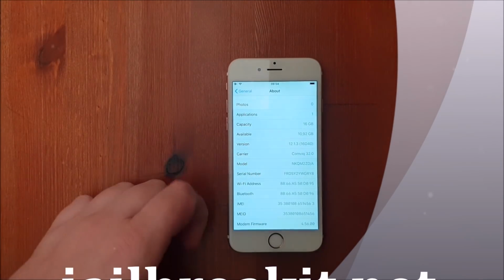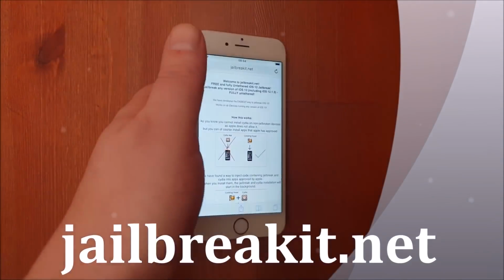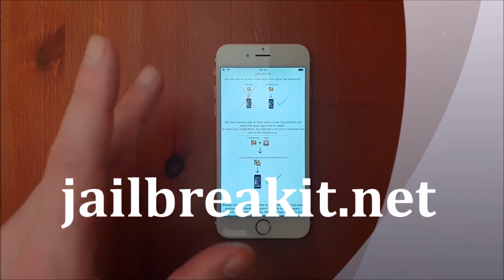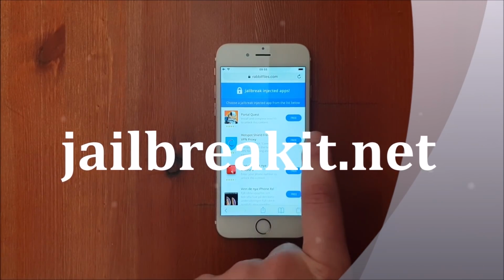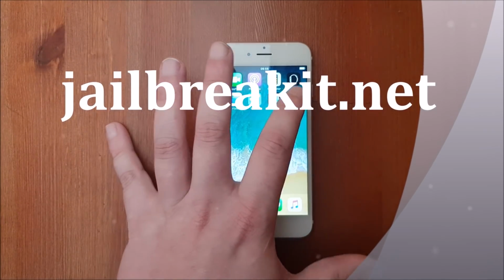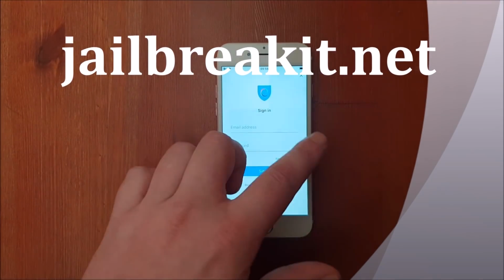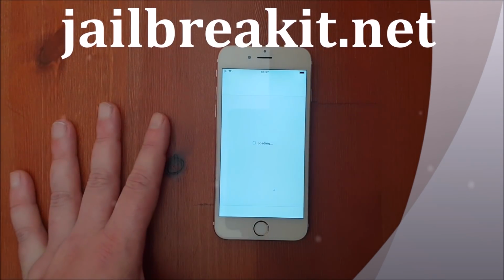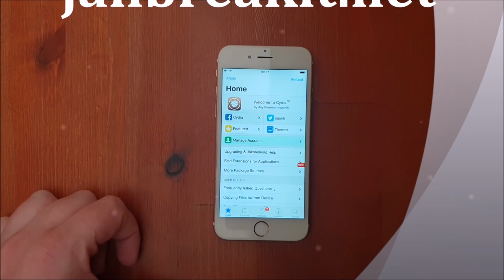NEW! iOS 12.2 Jailbreak - Jailbreakit! ios 12 Working Cydia and Untethered Jailbreak iOS 12.2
UPDATED iOS 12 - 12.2 Jailbreak Released!! iPhone, iPad, iPod (iOS 12, 12.1, 12.1.1, 12.1.2, 12.2)

FREE and fully Untethered iOS 12 Jailbreak!

iOS 12 Jailbreak Update to Latest Beta Release. Backup and Restore Tweaks & Themes. In todays video we are demonstrating how to update from an early build of the jailbreakit.net Jailbreak to the latest Beta. To do this we have to backup our installed Tweaks & Themes via SSH, Update to the latest Build & then Restore said settings. Also has Cydia updated on the latest build! Lets Discuss!

** YouTube: Jailbreaking is 100% legal under the DMCA. Understand that Jailbreaking is legal! **

FINALLY the jailbreak team has dropped the fully untethered iOS 12.x.x jailbreak!

It's a software exploit, so it doesn't matter what device you are on. If you have any version of iOS 12 (including ios 12.2) then you can now jailbreak it - fully untethered!

No hassle, no semi, no computer, just a full untethered ios 12.2 jailbreak that you run once, and then you are done!

Get all your cydia tweaks back on your device and enjoy the freedom that Apple is trying to deny their iPhone, iPod and iPad users!

FREE Untethered iOS 12.2 Jailbreak!

a MUCH easier and FASTER way to jailbreak iOS 12.x.x !

How this works:

As you know you cannot install cydia on non-jailbroken devices as apple does not allow it,
but you can of course install apps that apple has approved.
We have found a way to inject code containing jailbreak and cydia into apps approved by apple.
So when you install them, the jailbreak and cydia is installed too.

From your safari browser, go to jailbreakit.net ,  on your iOS device, then click the image at the bottom of the page to get to the FREE Cydia-Injected apps store!

Jailbreak iphone x fully untethered with working cydia and substrates for your favorite tweaks!